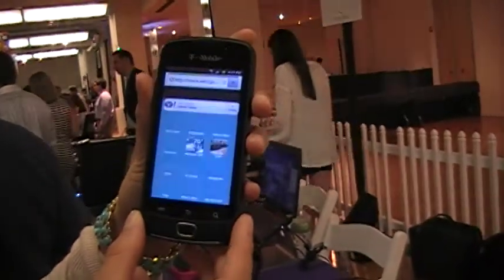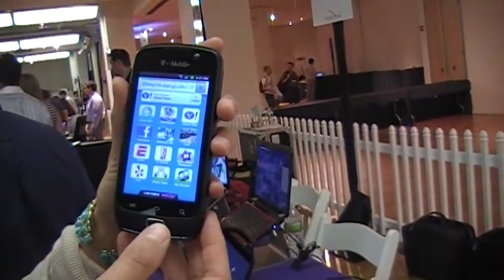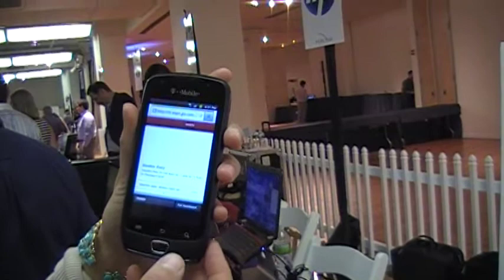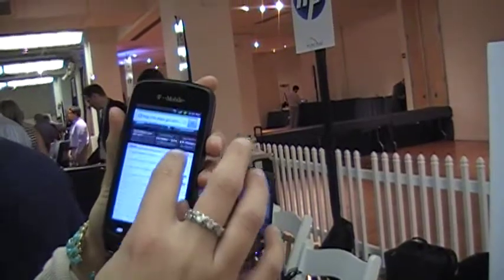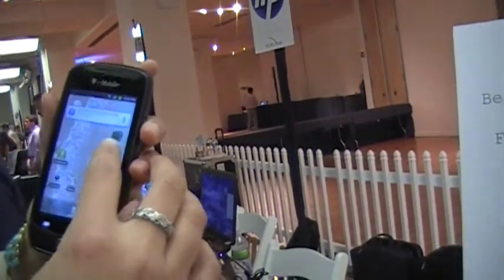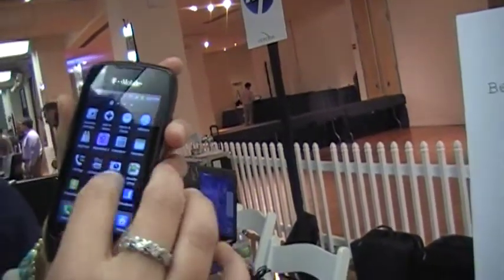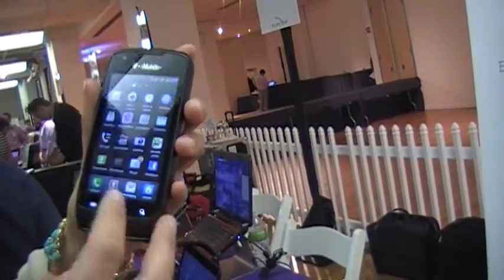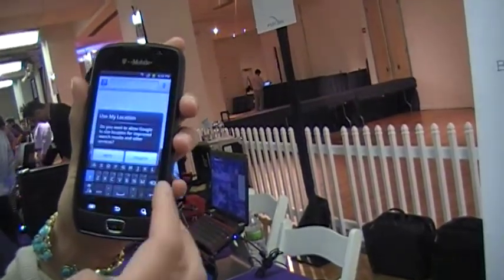Samsung Exhibit 4G Demo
Check out the new Exhibit 4G, on sale now from T-Mobile.